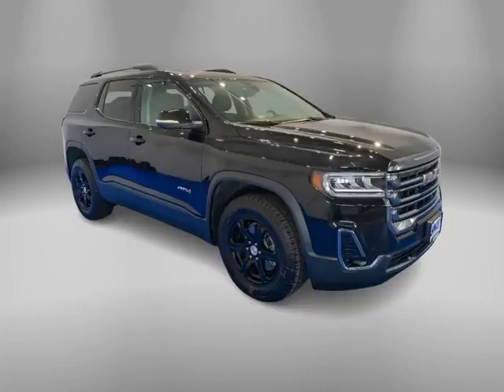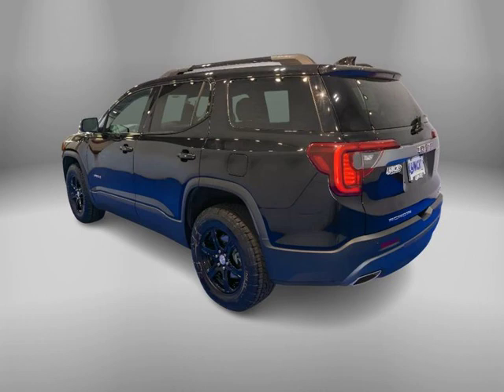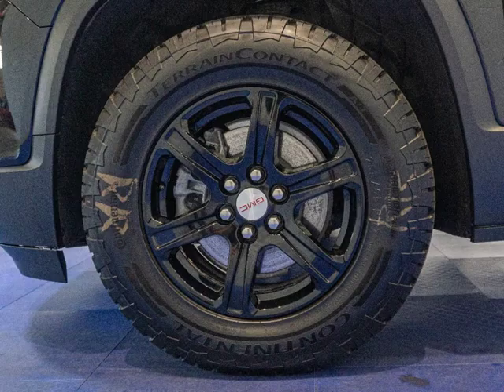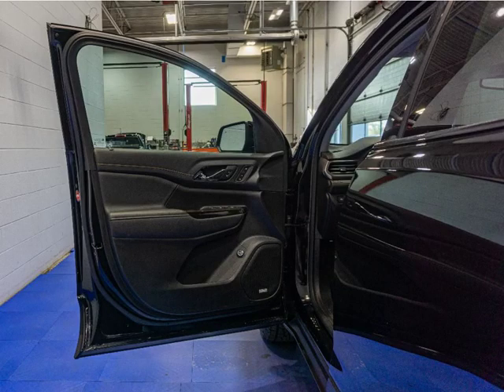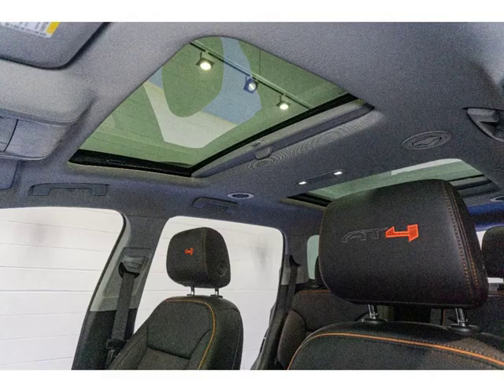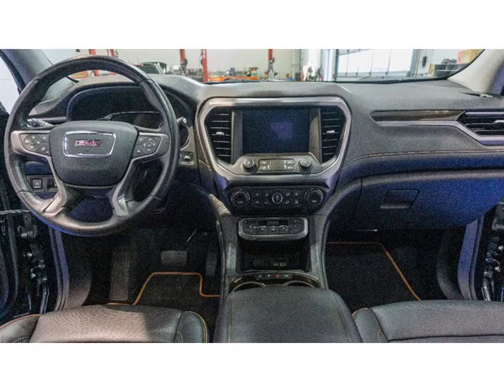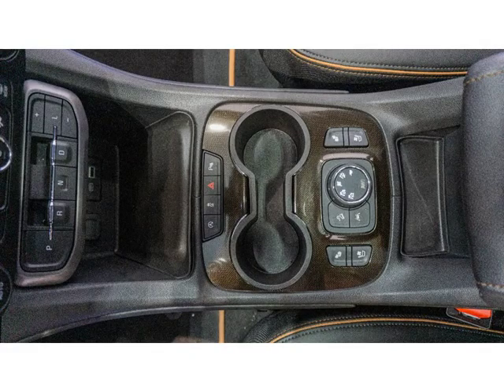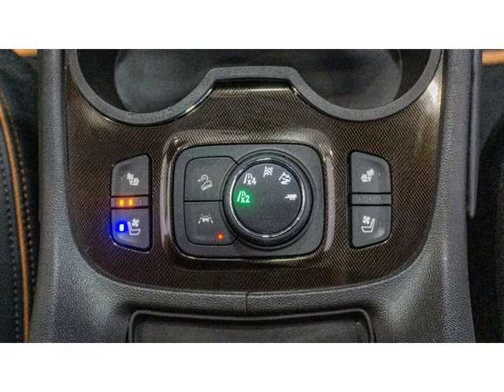2021 GMC Acadia AT4 | Stock Number: MP2985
Experience luxury and capability with this 2021 GMC Acadia AWD SUV in ebony twilight metallic. Low miles and clean history make this local trade a must-see. Enjoy the convenience of Apple CarPlay/Android Auto and a premium sound system, while staying safe with adaptive cruise control and head-on collision warning. This Acadia also features heated and cooled leather seats, a heated steering wheel, and a panoramic sunroof. Don't miss out on this incredible vehicle.

VIN: 1GKKNLLS2MZ206421
Stock Number: MP2985